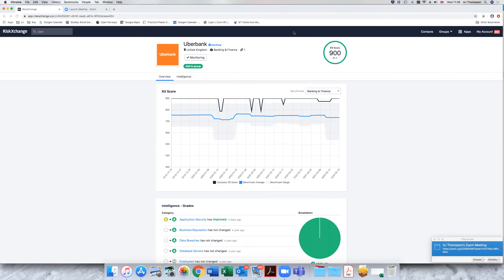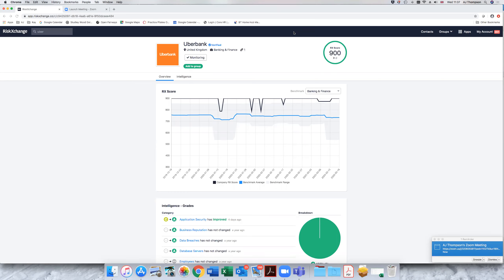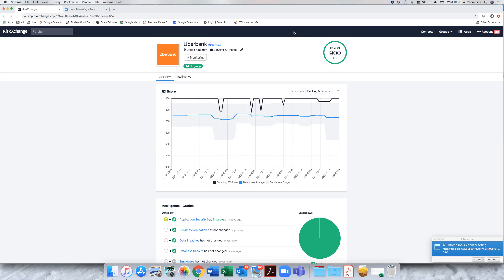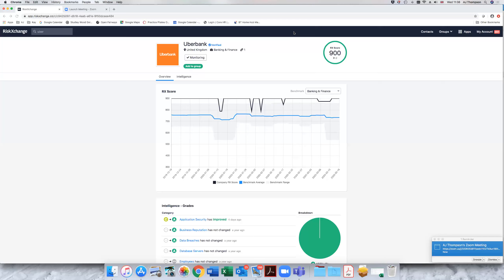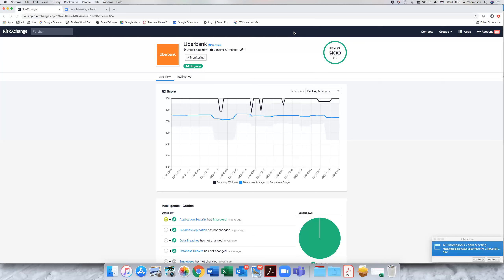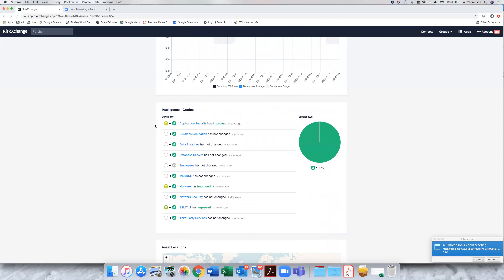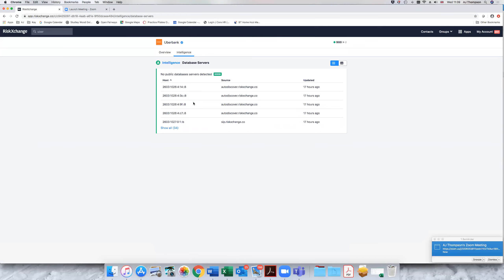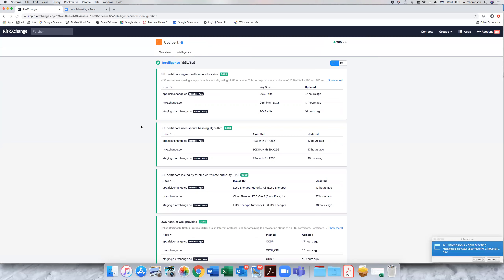Free Cyber Risk Management Tool for Businesses during Corona Virus disruption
As cybercriminals try to capitalise on the disruption that business is suffering from the coronavirus, we are seeing an ever-increasing number of cyber-attacks across all sectors of business.

To help companies protect themselves and minimise the risk of these attacks, we are making our cyber risk management tool RiskXchange available free of charge.  In this video AJ Thompson Chief Commerical Officer, Northdoor explains more how companies can protect themselves.